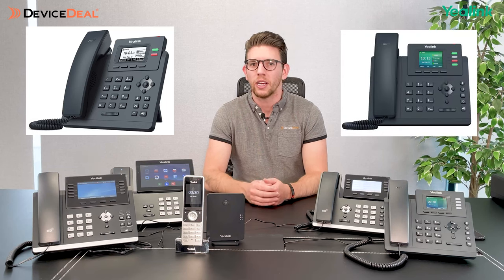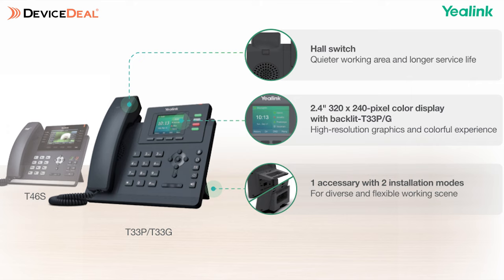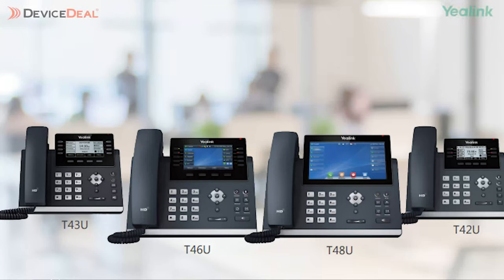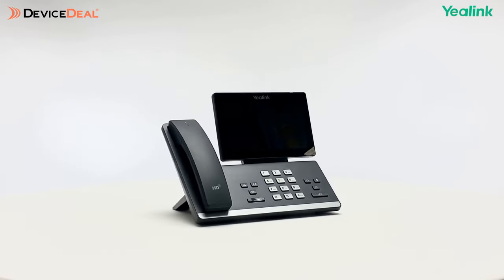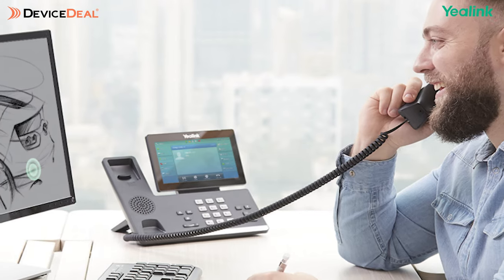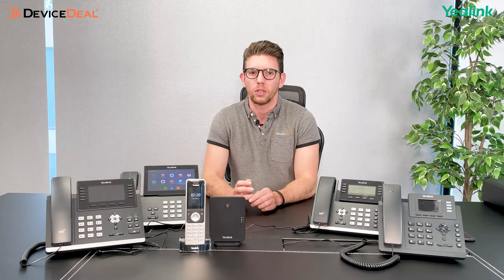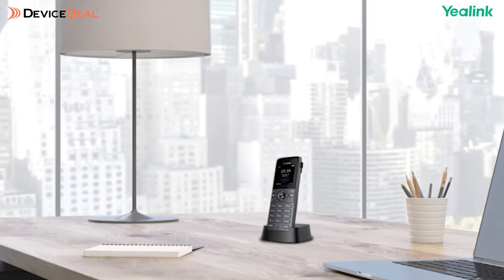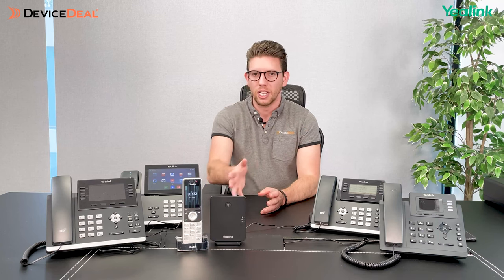Yealink IP Phone Review - All You Need to Know about Key Series | T3, T4, T5, DECT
In this video, we compare and review Yealink’s popular IP phone series: T3, T4, T5 and DECT solutions. I will compare the series on specs and suitable using scenarios. Hope that will give you some ideas on which series fit your need better.

Head on over to our store to see the full range of Yealink and much more: h

CHAPTERS
00:00 Overview
01:00 T3x | Entry-level models
03:26 T4x: T43U T46U T48U | Suitable for enterprise, manager & executives
06:54 T5x | The flagship series, high-end models
10:50 DECT solutions | Suitable for workers on-the-move
13:49 Summary